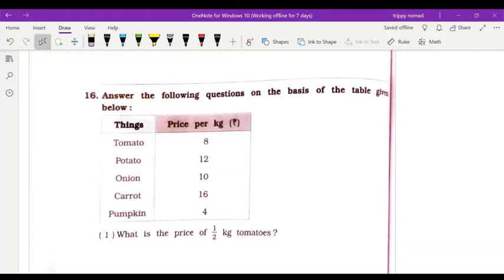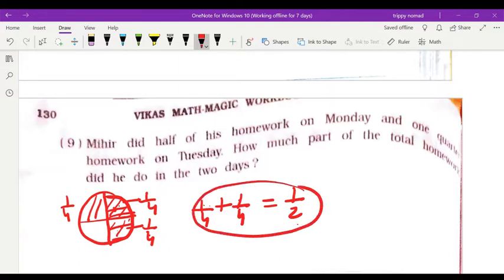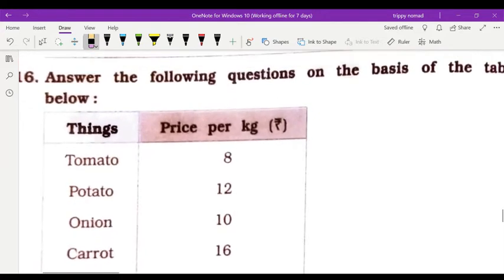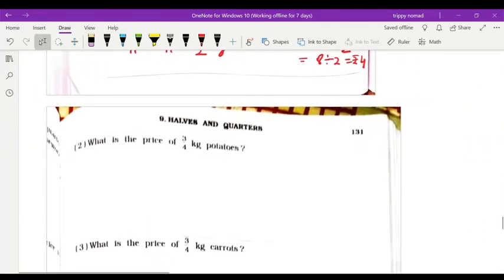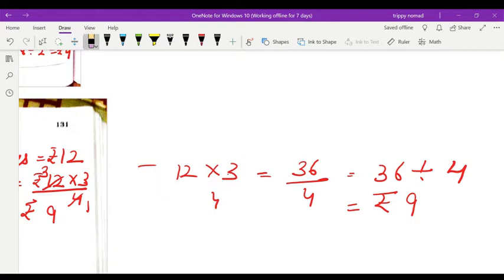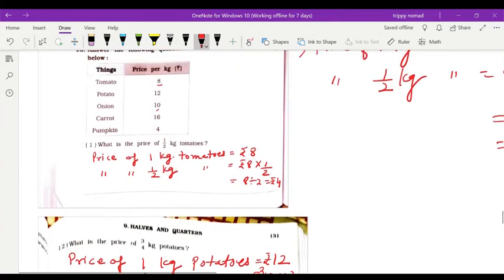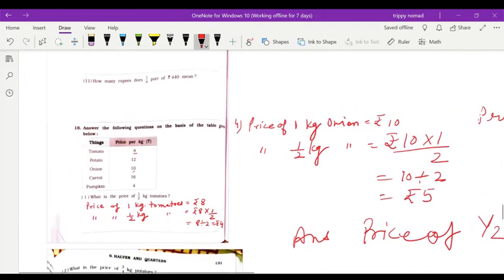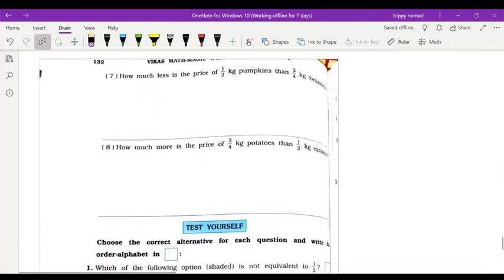Maths Std 4th Ch - 9 HALVES AND QUARTERS .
Maths Std 4th Ch - 9 HALVES AND QUARTERS . This video is made for easy and better understand for students.